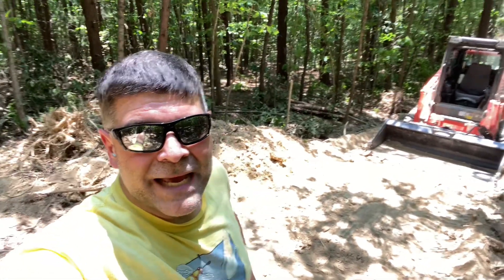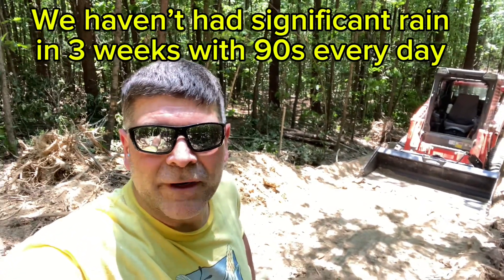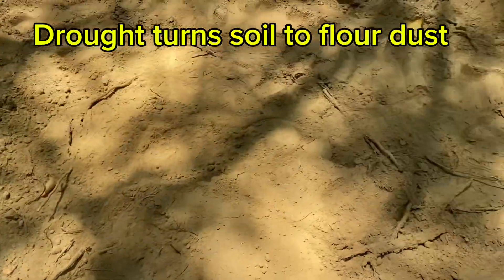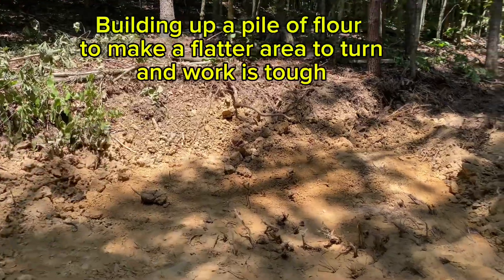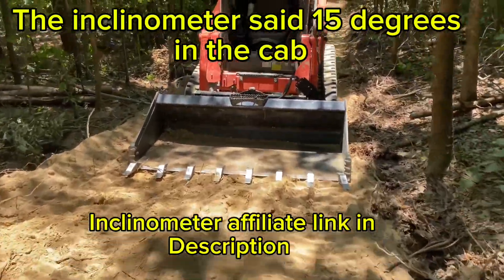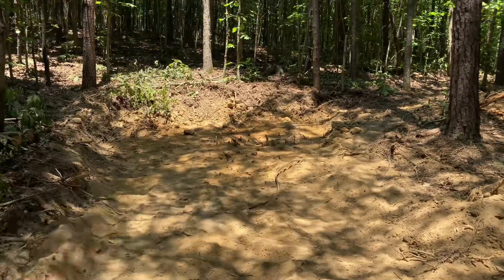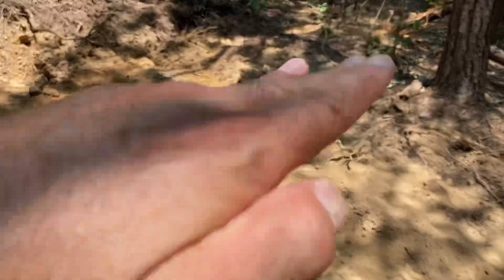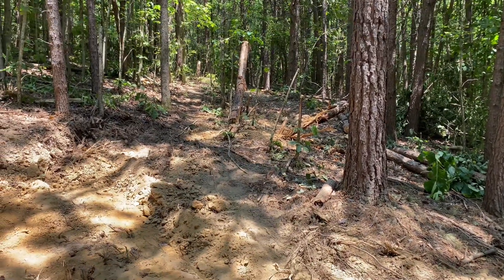Drought turns soil to flour dust, so what happens when trying to pile soil to reduce angle of grade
Drought has turned the Tennessee soil to dust, almost like flour.  And where I need to position the skid steer to continue the logging trail is too steep to safely work.  I need to pile up some soil the reduce the grade.  Tough working conditions in the Kubota SLV75-3.  I installed inclinometers so I can monitor my pitch left to right, and forward and back.  And they said, pile up some soil to make it safer, too bad even with 15 inch tracks, the skid steer just keeps sinking in.  It's so dry it doesn't compact.

Well we will get it done.    Watch future videos to see full trail end to end

 Links to Inclinometers below

Equipment 2024 Kubota SVL75-3 Track Loader or Skid Steer (Skidsteer)
Land Pride TH35 Tilt Hitch or Tilt Plate

We only link to equipment we have purchased and used ourselves.
If any of the tools are available on the web or via AMAZON we will share links.

Sun Company Lev-o-gage 8 - Heel Angle Clinometer

Klein Tools NCVT-4IR Non-Contact Volt Tester, 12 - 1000V AC Pen with IR Thermometer -22 to 482 deg F, LED and Audible Alarm

Hearing Protection -
on sale for $7.50

Forestry Farm or HOMESTEAD tools
2" 20ft Tow strap
1/2 inch Arborist Rope
29,000lbs Snatch Block
11,000lbs 5/8 inch rope
45,000lbs Snatch Recovery Ring (ring only)
35,000lbs Soft Shackle and Recovery Ring
Block and Tackle 6,000 to 7,000 lbs
Threaded Quick Link 11,000lbs
Flagging Tape Various Colors
Ryobi 18" Chainsaw
Ryobi 14" Chainsaw
Check Home Depot Ryobi 20" Chainsaw
Chainsaw sharpening kit
Check Home Depot Ryobi XPand-IT power head
Ryobi XPand-IT Pole Saw
Clone Ryobi XPand-IT Brush Saw
Bounty Hunter Metal Detector

SOLAR
Victron Energy SmartSolar MPPT 100V 20 amp 12 to 48-Volt Solar Charge Controller (Bluetooth)
Battery Box
BougeRV Solar Crimper Tool Kit - Crimper,
        6 Pairs Connectors, Spanner Wrench for Solar Panel Cable Assembly and Installation
Klein Tools 11063W Wire Cutter / Wire Stripper
Digital Clamp Voltage Tester
Klein Tools NCVT-4IR Non-Contact Volt Tester, 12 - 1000V AC Pen with IR Thermometer -22 to 482 deg F

KUBOTA Skidsteer stuff
Seat Covers for Kubota
Lock-n-Lube LockNLube for greasing Skid steer
Magnets 75lb Chrome - hang things in general in container and skid steer
Magnets to hang gloves in skid steer
Oil Filter Wrench for Hydraulic Fluid Filter

Forestry Farm or HOMESTEAD tools - more
Timber Jack - amazing for moving logs for cutting
XXL Gloves, I have trouble finding gloves to fit, these are XXL !!
Private ROAD sign

5 gallons of safe drinking water on the remote property

Remote Security
Tactacam Reveal X Pro Cellular Trail Camera
Tactacam Reveal X Pro Cellular Trail Camera works with both AT&T and Verizon

Storage Unit CONNEX Shipping Container
Magnetic Hooks for organizing in storage unit

Keep Dogs safe
Dog Safety Vest

Rolling Cover on F350
Rolling cover for Truck